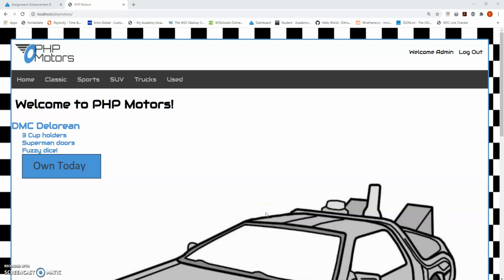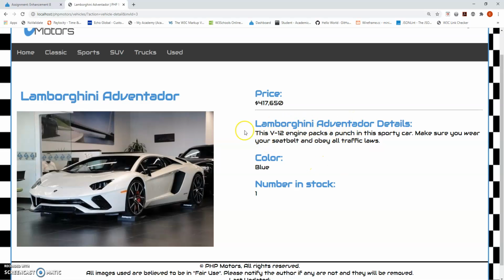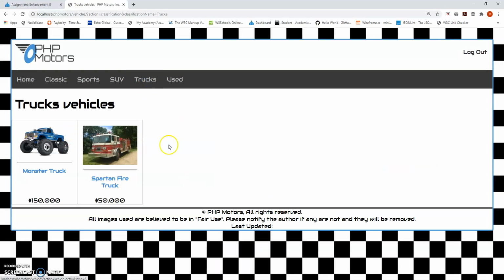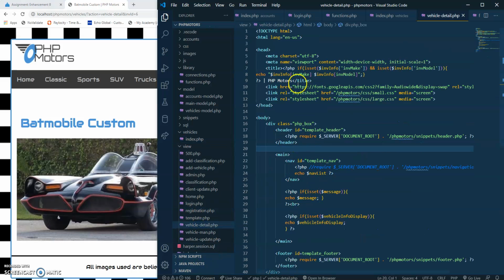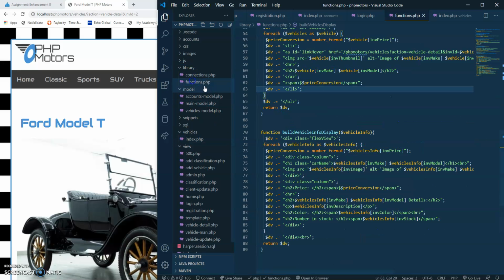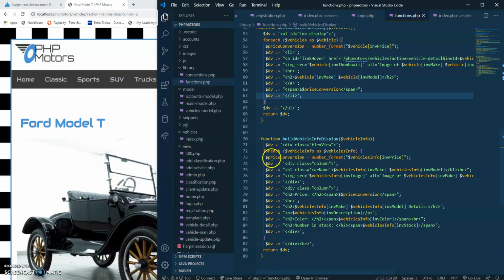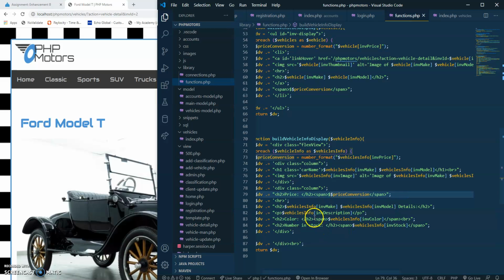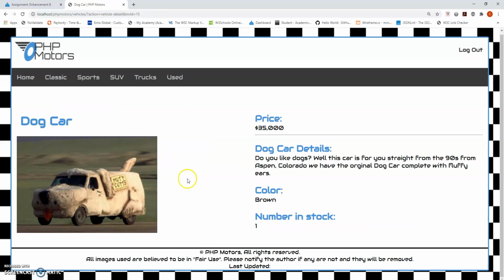PHP Motors vehicle detail page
In this we'll send two name-value pairs to the vehicles controller in order to get our vehicles detail page to display for the proper vehicle you're wanting to display.